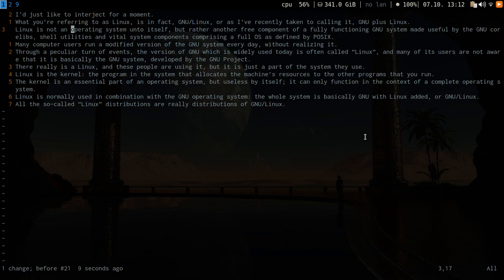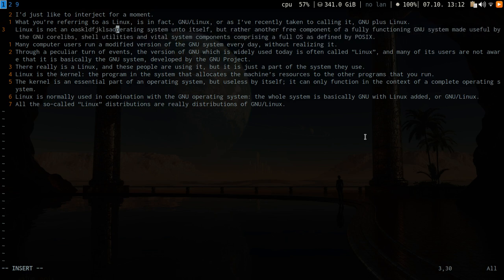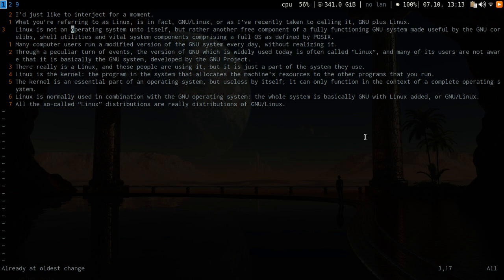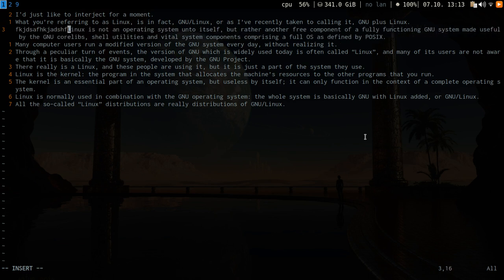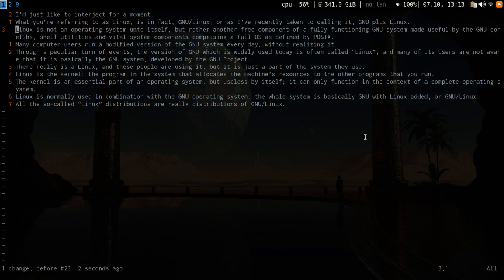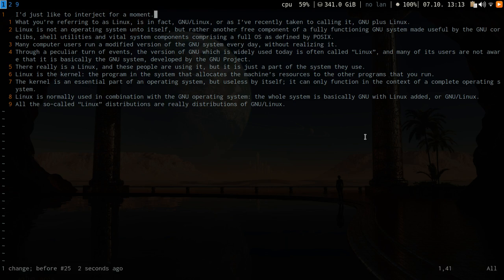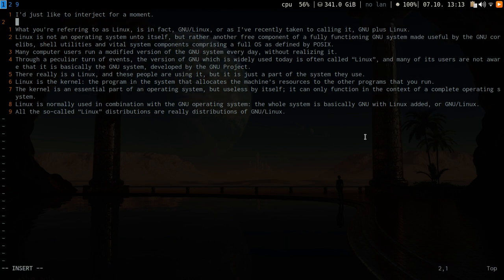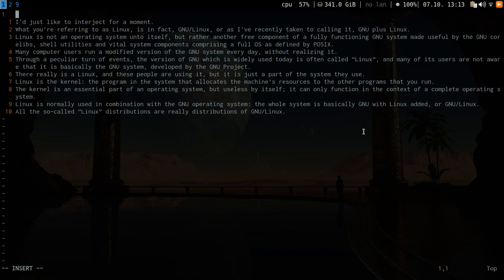Vim Tutorial #3 [Insert Mode]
A quick video on insert mode shortcuts.
I won't bother to put timestamps because it's so short.  :/